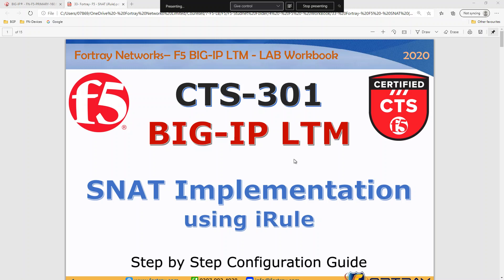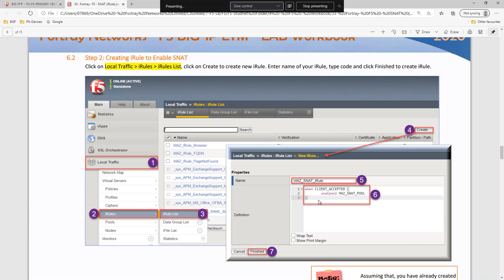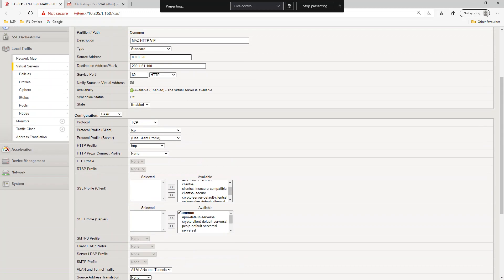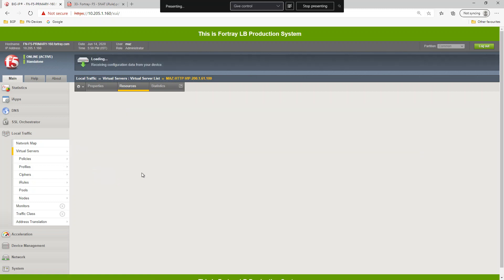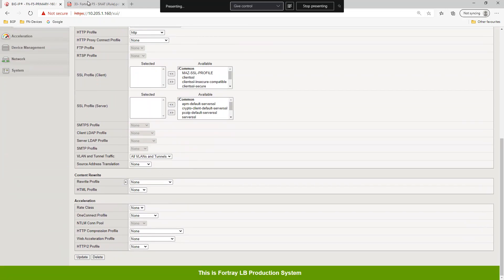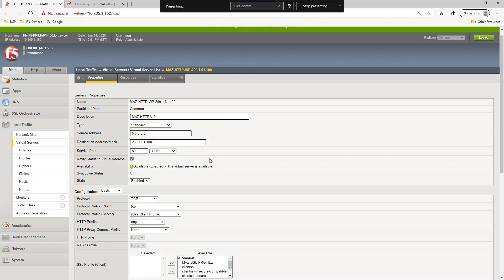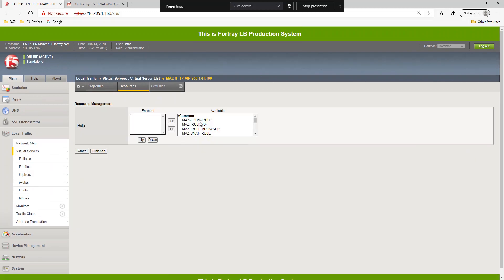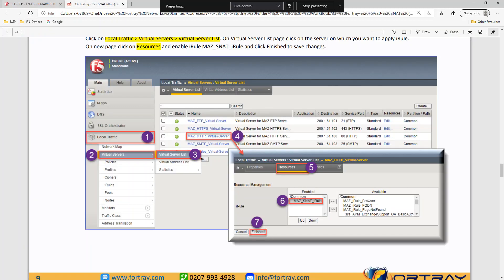F5 BIGIP SNAT Configuration/LAB using IRULES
F5 BIGIP SNAT Secure NAT F5 SNAT F5 BIGIP SNAT F5 BIGIP Advance Secure NAT - SNAT Concept. What is F5 SNAT? Understanding the SNAT (Secured NAT) for F5 BIG IP, F5 BIG IP SNAT Configuration Steps. Configure SNAT (Secured NAT) using iRULE. how to Configure F5 SNAT using iRULE?
In this video we are explaining how to configure and test SNAT using iRULE
For Self-paced Training use our Resources
 Video Recorded Session
 Step by Steps workbook Configuration Guide with Real-world Examples
 30 X days LAB Access and
 Weekend Trainer Support.
Please contact
Fortray Networks Limited UK